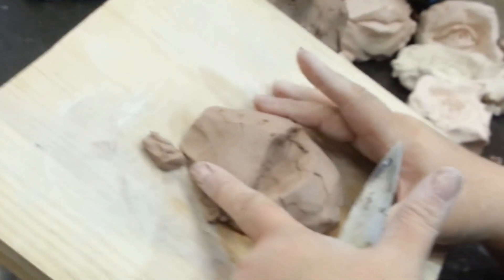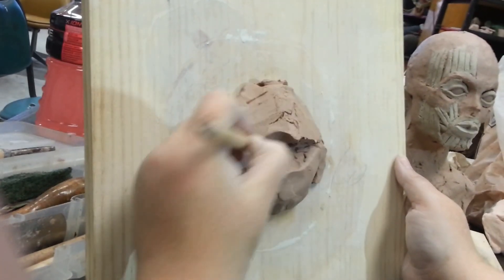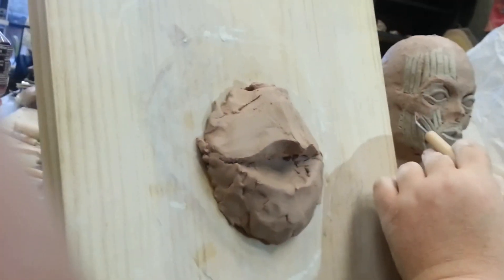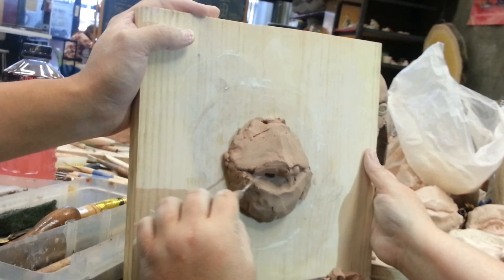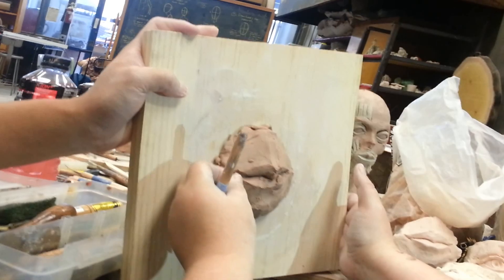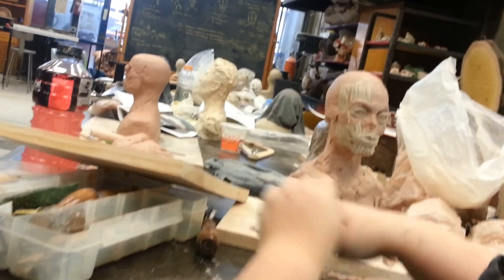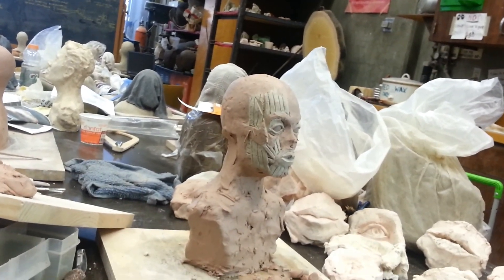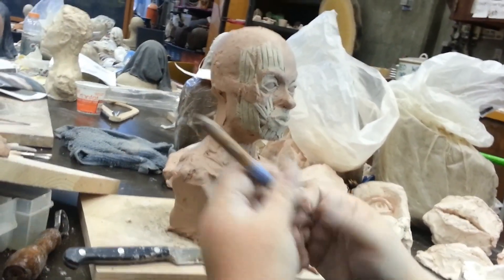Sculpting a mouth in clay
This is part of a series of videos that demonstrate the process of creating a portrait head.  This video focuses on the nose.